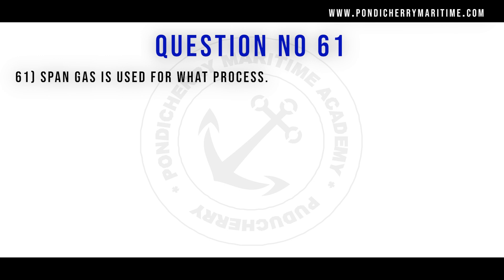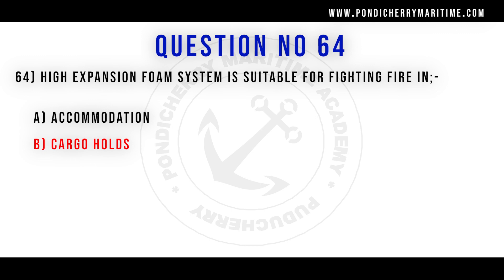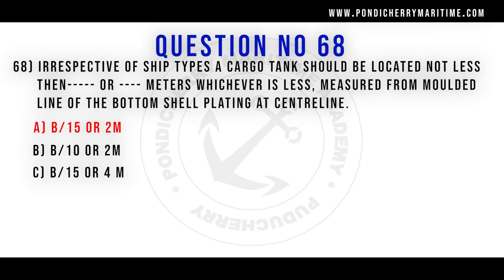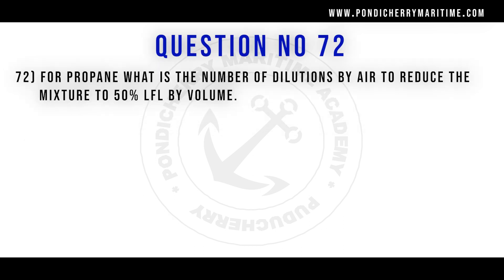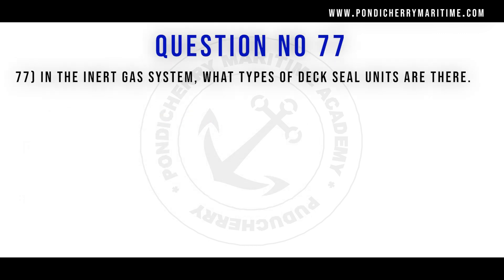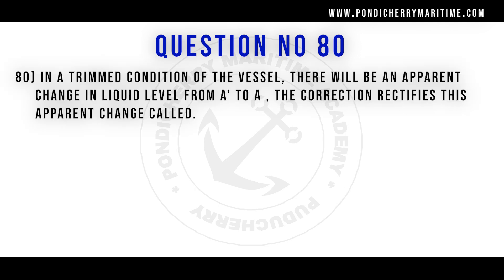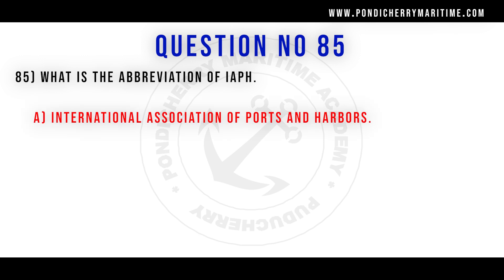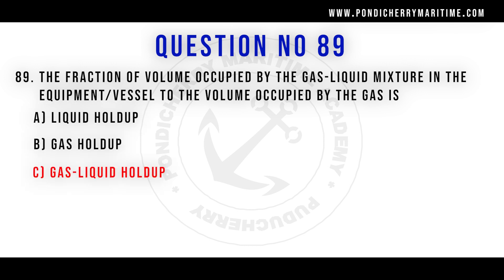Basic Training For Liquefied Gas Tanker Cargo Operations (GTFC) Exit Exam Model Questions PART 4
Basic Training For Liquefied Gas Tanker Cargo Operations (GTFC) DGS Online Exit Exam.